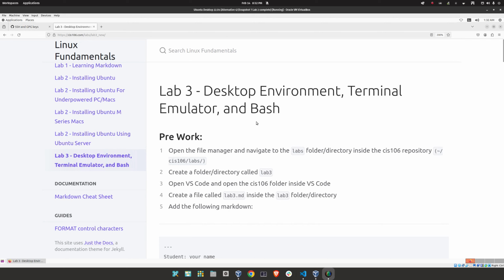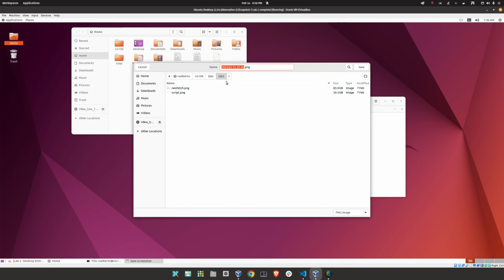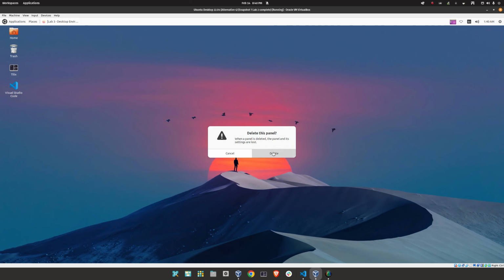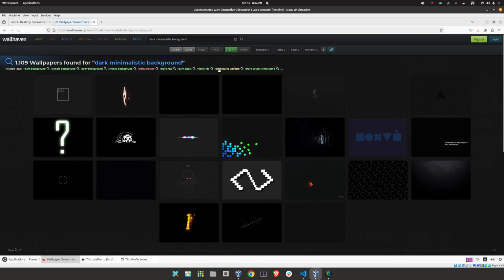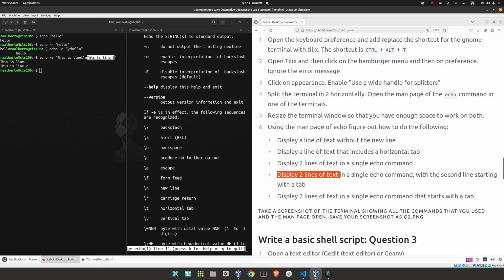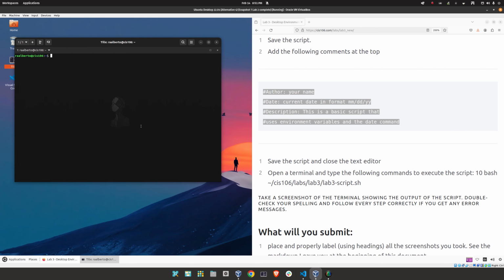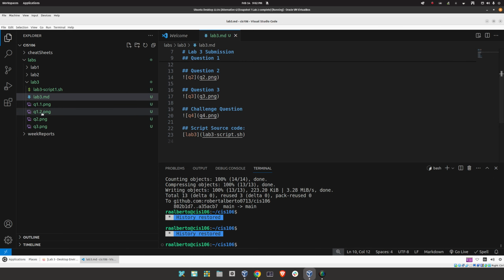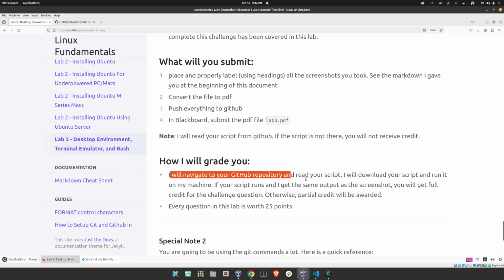Lab 3 - Desktop Environment, Terminal Emulator, and Bash